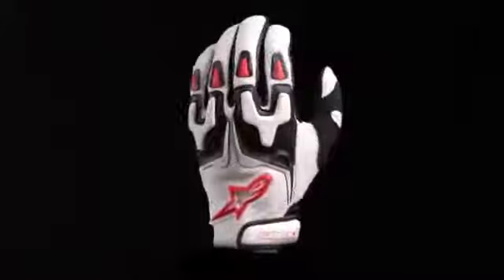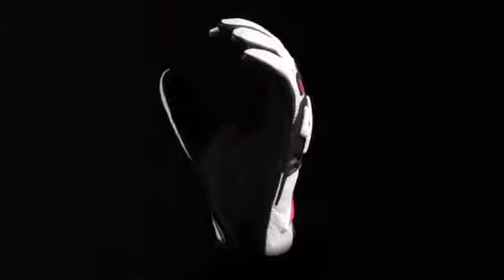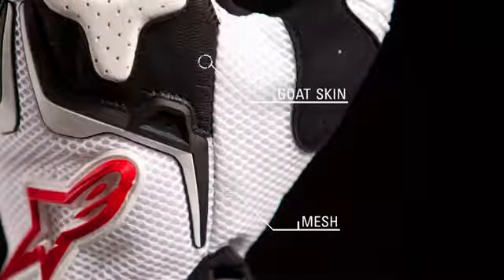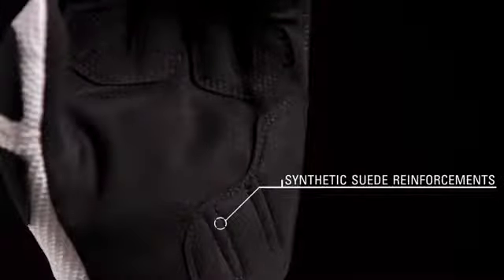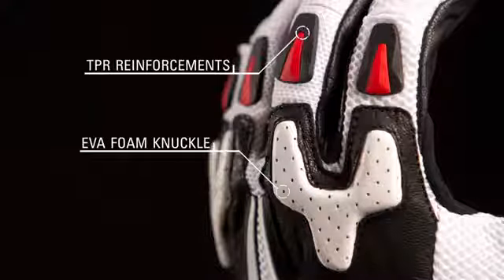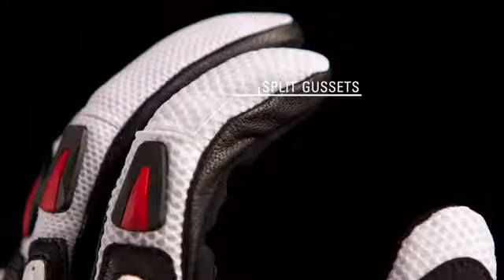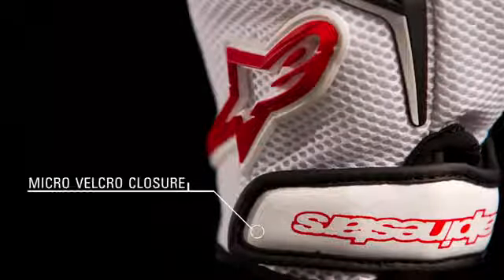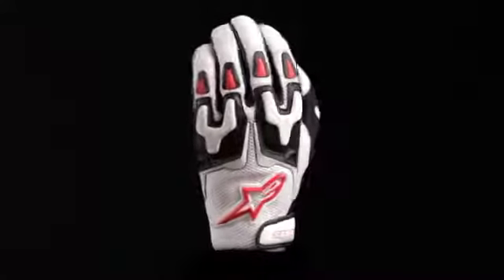Alpinestars SMX-3 Air Glove at SoloMotoParts.com